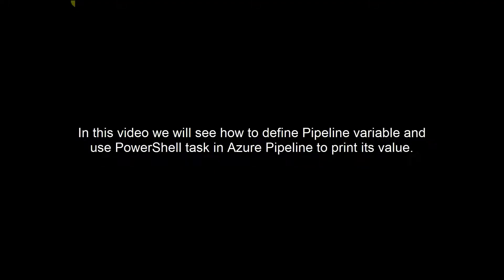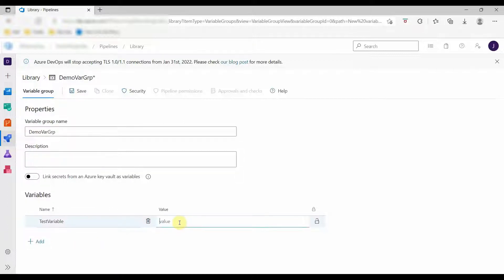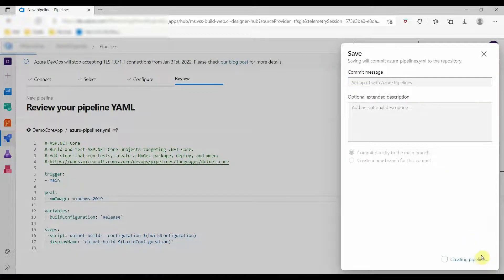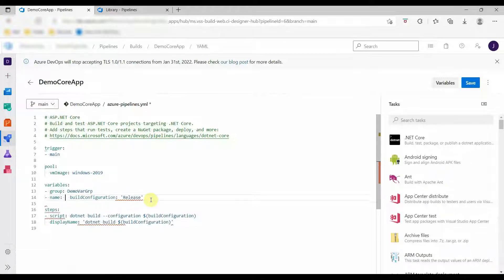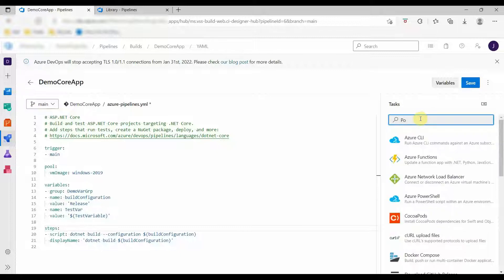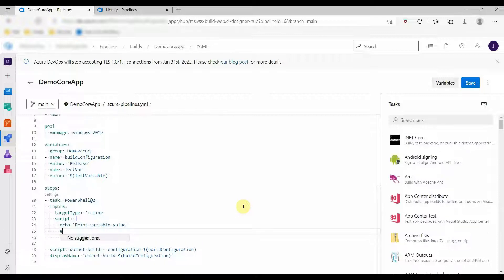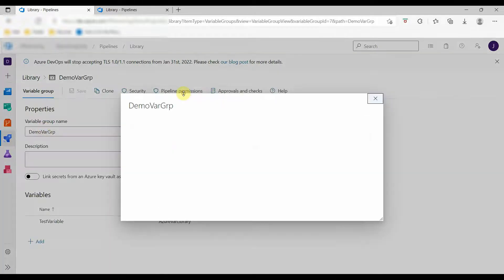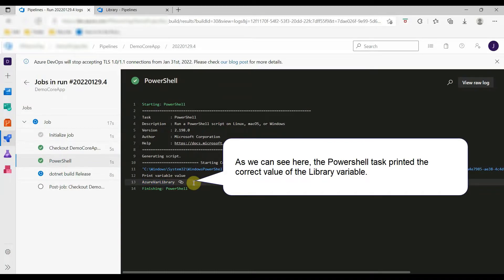Azure DevOps | How to define Library Variable and use Powershell Task to access it in YAML Pipeline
In this video, we will see how to define a Library Variable in a YAML Pipeline in Azure DevOps and access it inside a Pipeline.
Also, how to use Powershell task to print its value.

TIMESTAMPS
00:07 - Initial Project Setup
00:20 - Step1: Add Library Variable
00:58 - Step2: Create initial Continuous Integration Pipeline
01:34 - Step3: Import variable group in Pipeline
02:33 - Step4: Add Powershell Task